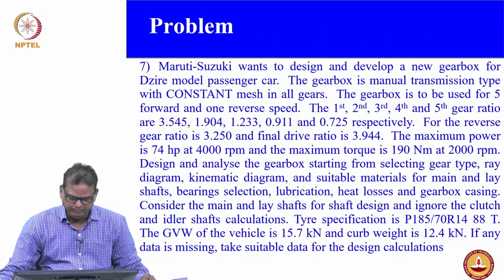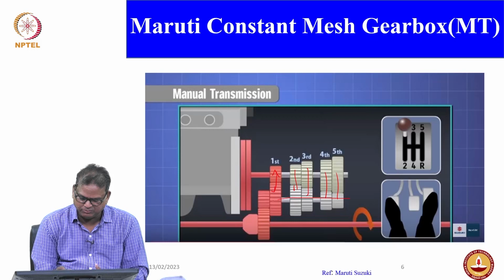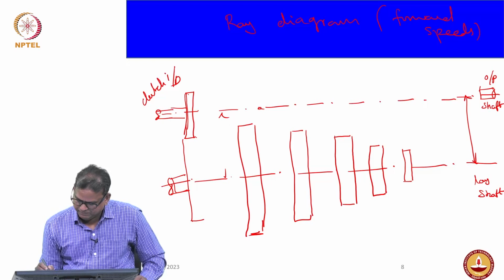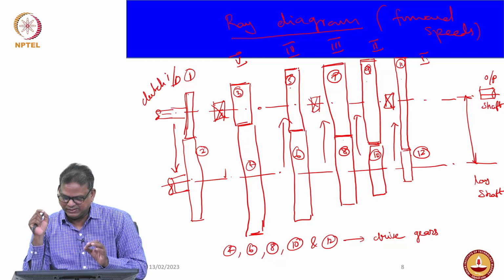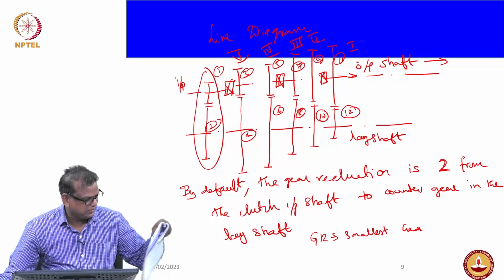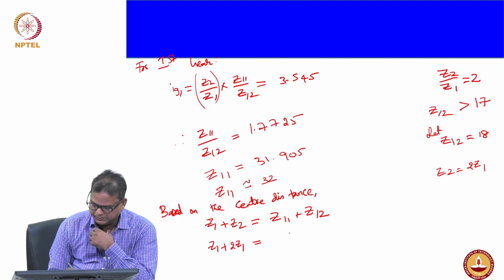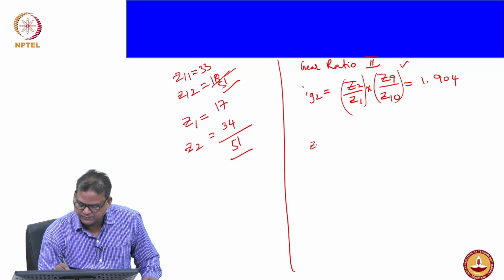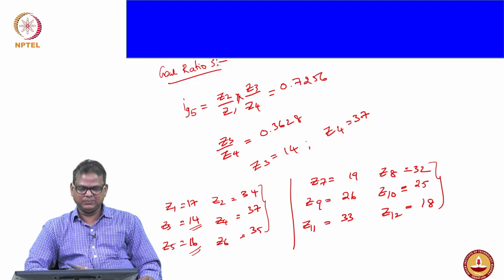#10 Automobile Gearbox | Basic Transmission Types & Kinematic Diagram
Back to the basics of automobile gearboxes! We'll revisit transmission types with a focus on constant mesh gearboxes. This lecture guides you through constructing a kinematic diagram, taking into account gear types and their arrangement for smooth power transmission. Get ready to put theory into practice!